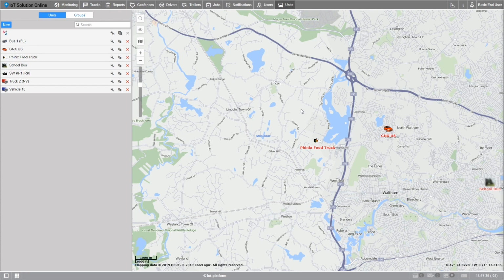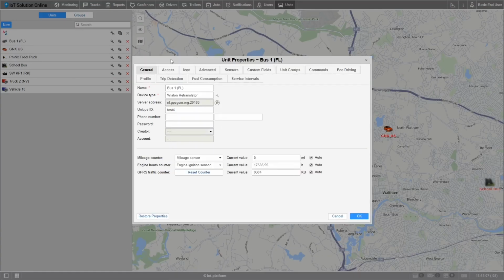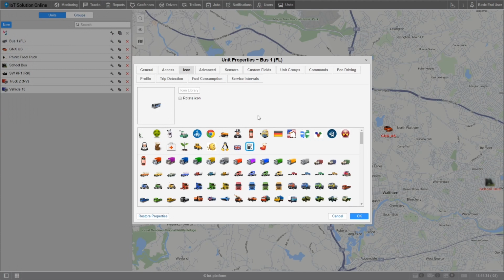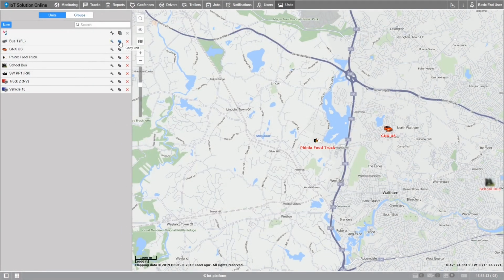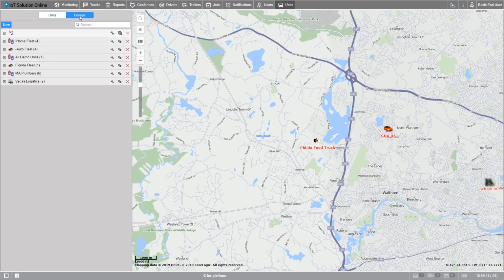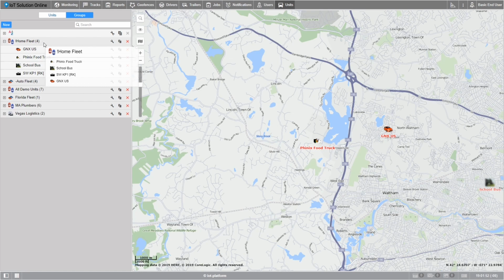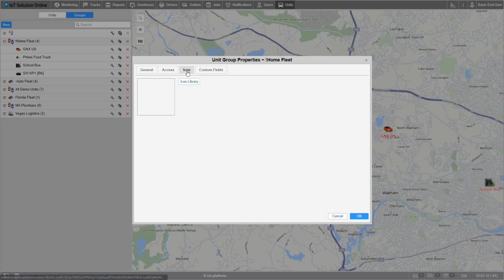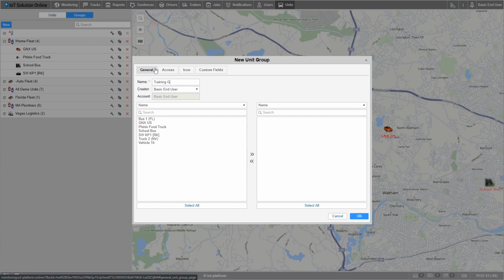Units Tab | Basic